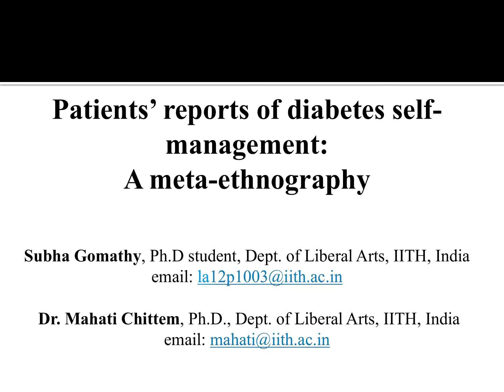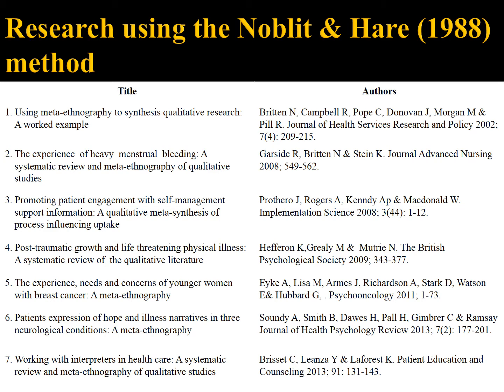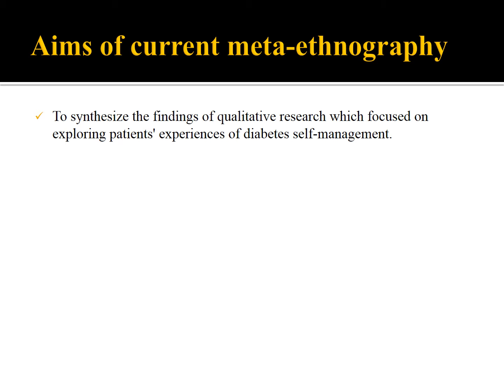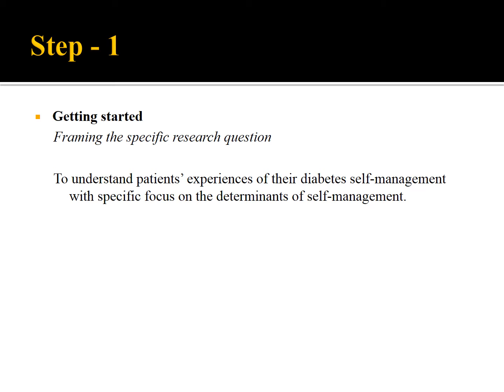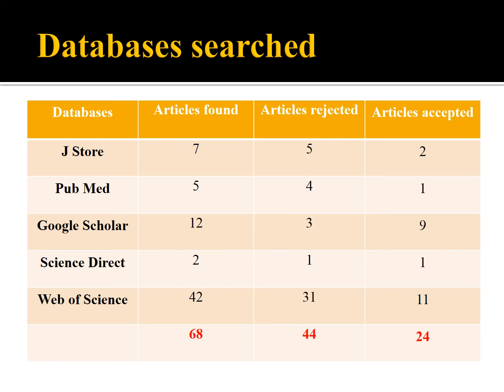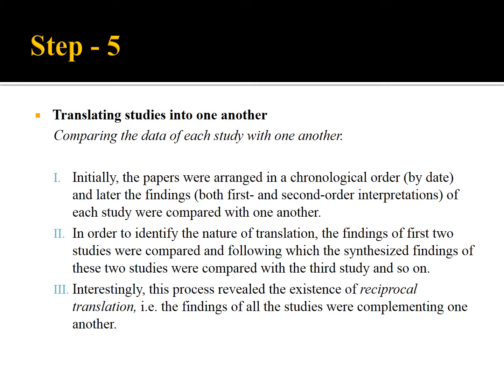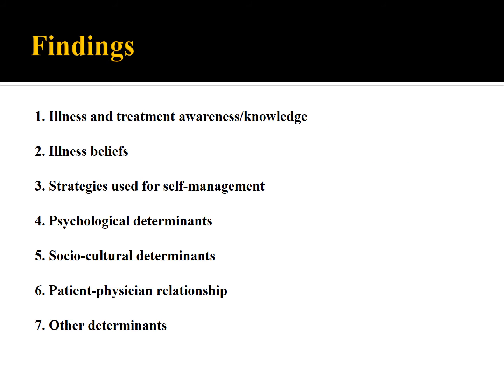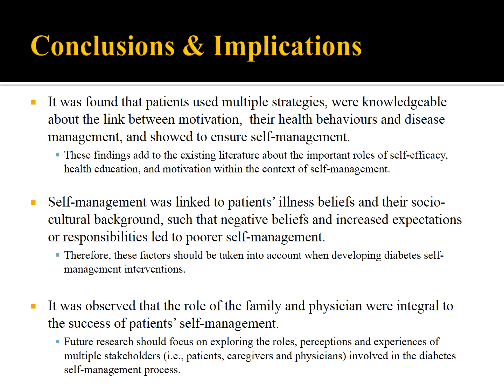Patients’ reports of diabetes self-management: A meta-ethnography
Presented by Ms. Subha Gomathy, a senior PhD student of health psychology, the talk will describe a qualitative synthesis: meta-ethnography by Noblit & Hare (1988). We used this methodology to synthesize qualitative research on the topics of diabetes self-management among patients.